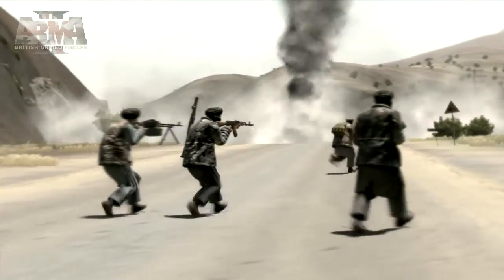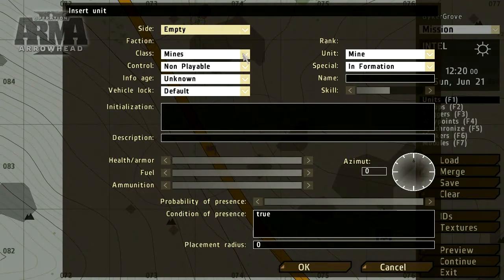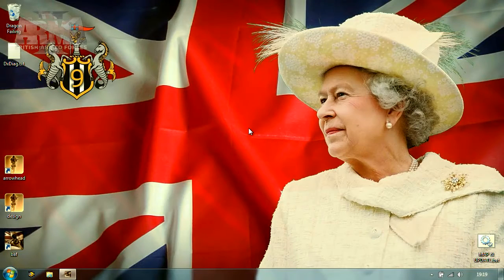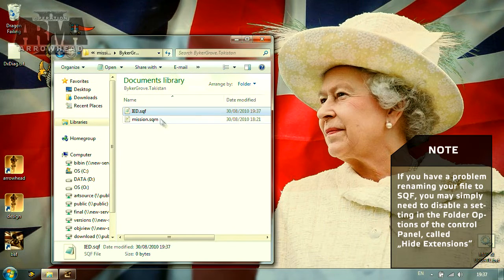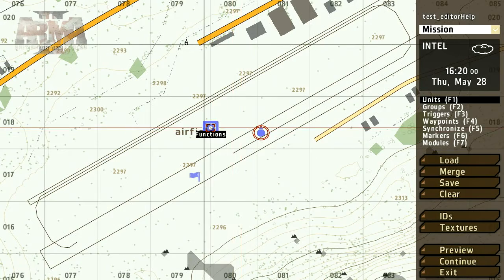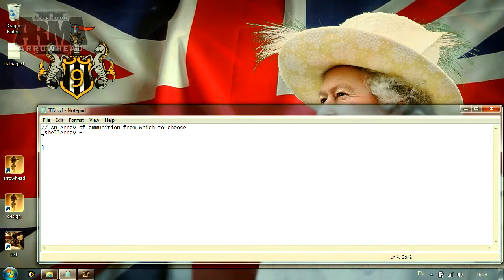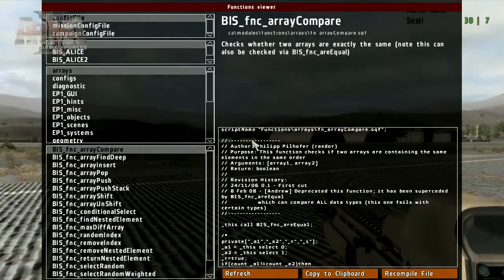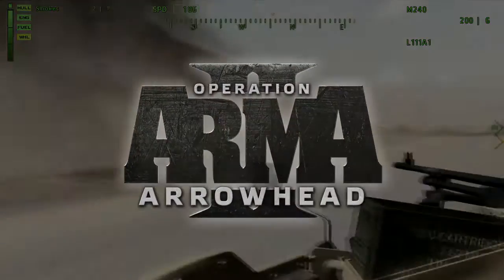ARMA 2 Operation Arrowhead - Tutorial-Video zum Editior - Teil 2